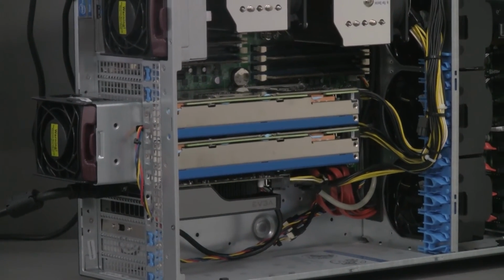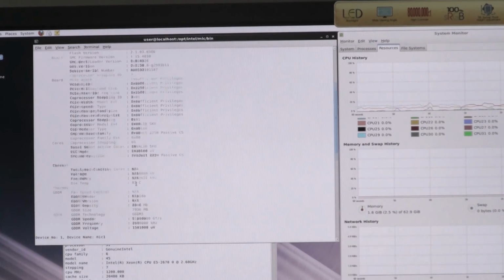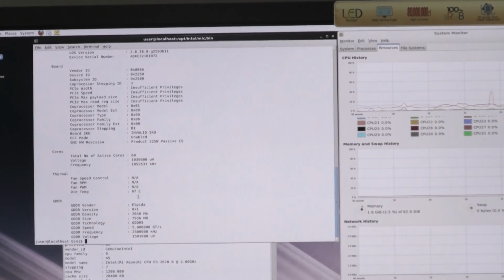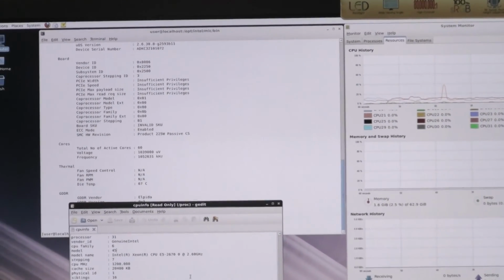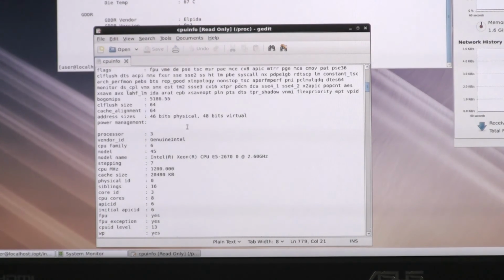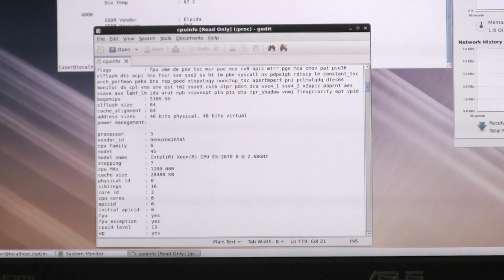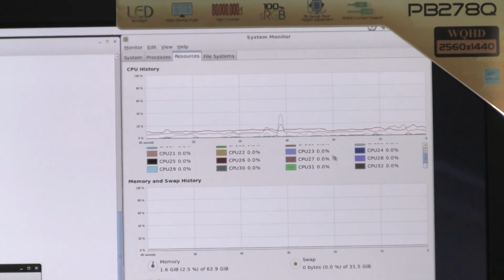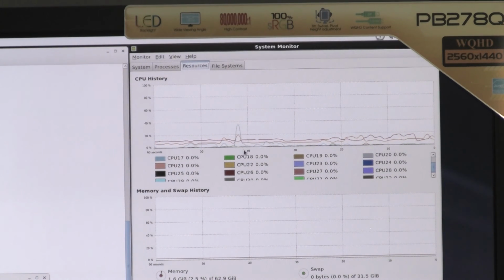Intel® Xeon® Phi™ HPC Workstation Xi® MTower™ 2P64X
This commercially available professional HPC Desktop or Rack Mount Workstation from @Xi® Computer's is sporting 2x Intel Xeon® Phi™ 5110P with 2x Intel XEON E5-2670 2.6GHz, 64GB DDR3 1600 ECC Register RAM, 4TB SAS Seagate® Enterprise Hard Drive, NVIDIA® GTX 650 2GB, X9Dai Supermicro® Motherboard, SC747BTQ Supermicro® chassis with 1620W dual redundant power supply and Red Hat® Enterprise Linux® Workstation OS loaded. This aggressively priced workstation is available on GSA schedule and is particularly aimed at High Performance Computing, Real Time Simulation, Oil & Gas Exploration, Fluid Dynamics, Genome Research etc. To learn more, visit our